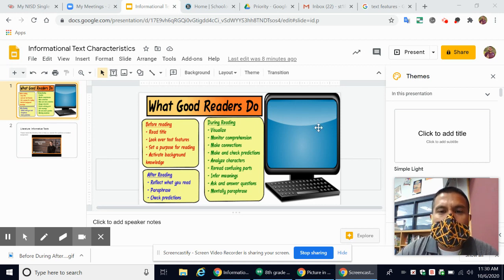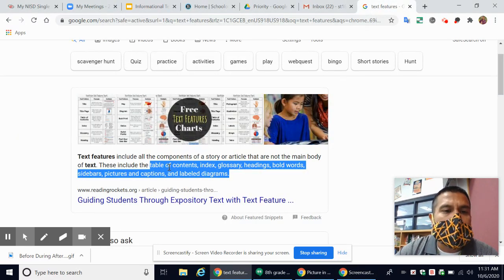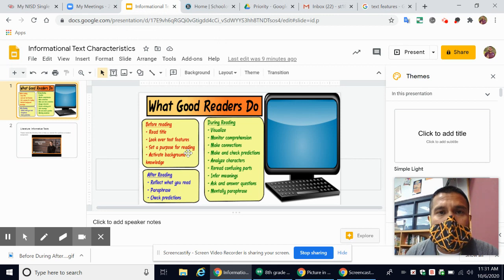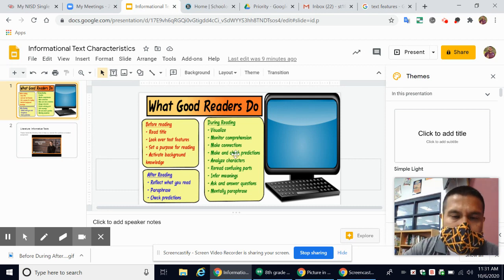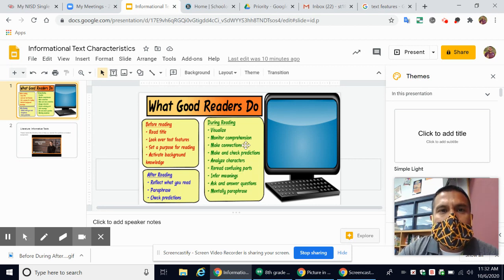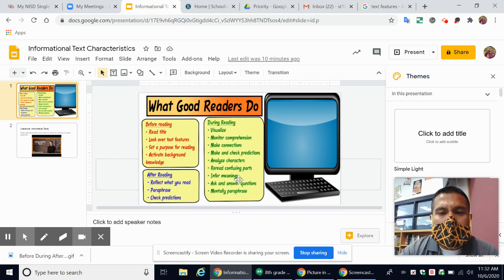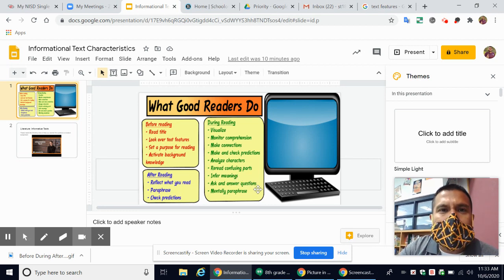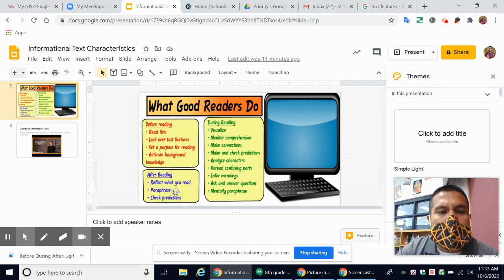Direct Teach - Informational Text